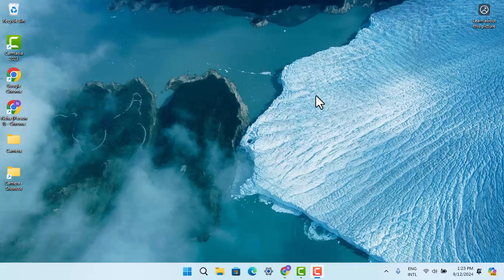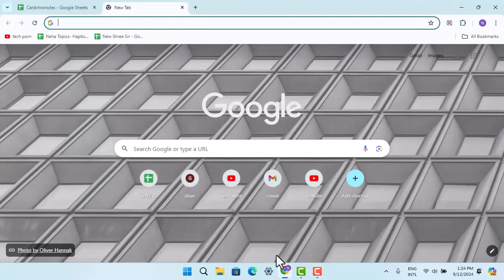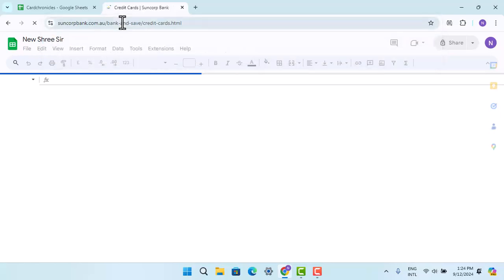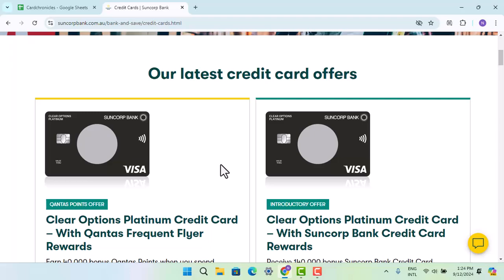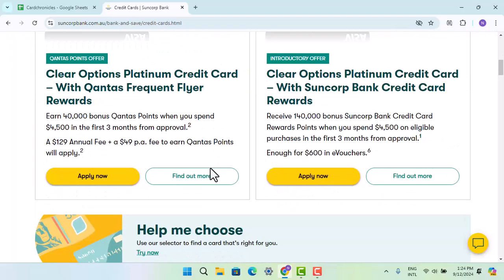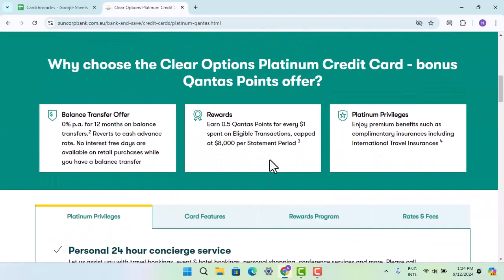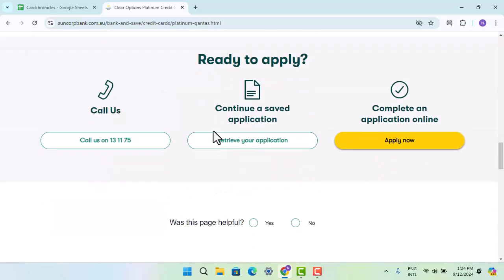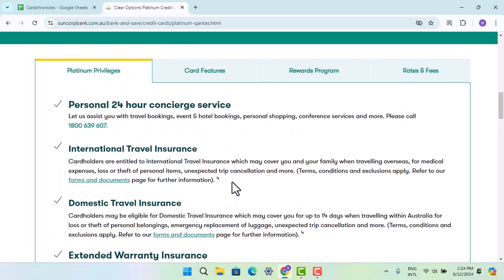What Is The Minimum Income Requirement For A Suncorp Credit Card - Know more about it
In this video, the speaker walks you through the process of finding the minimum income requirement for a Suncorp Bank credit card. Suncorp Bank offers a range of credit cards, each with its own eligibility criteria, including income requirements. Below is a step-by-step guide on how to find this information directly from their official website.

Step 1: Visit the Suncorp Bank Website
To check the minimum income requirement for a Suncorp Bank credit card, you need to visit their official website. This will direct you to the main page for Suncorp Bank’s credit card offerings.

Step 2: Explore Different Credit Card Options
Once you are on the website, you will notice that Suncorp Bank offers several types of credit cards, such as balance transfer cards, rewards cards, or low-interest cards. Each of these cards may have different eligibility requirements, including minimum income criteria.

Scroll through the available credit card options and choose the one that interests you or best fits your financial situation. Next to each credit card, you will see a button labeled Find Out More.

Step 3: Click "Find Out More"
After selecting a particular credit card, click on the Find Out More button. This will take you to the specific page for that card, where you can view details such as:

Balance transfer offers
Rewards programs
Interest rates
Annual fees

Step 4: Scroll to the Eligibility Criteria Section
To locate the minimum income requirement, scroll down to the bottom of the card’s page. Here, you will find all the necessary eligibility criteria, including the minimum income needed to apply for that specific card. The minimum income can vary depending on the card, so it’s important to check the one you are interested in.

Conclusion
In conclusion, finding the minimum income requirement for a Suncorp Bank credit card is easy and can be done by visiting their website and reviewing the details for each specific card.

0:07 - Step 1: Visit the Suncorp Bank website
0:19 - Step 2: Explore credit card options
0:30 - Step 3: Click on "Find Out More"
0:41 - Step 4: Check the minimum income requirement
0:54 - Conclusion